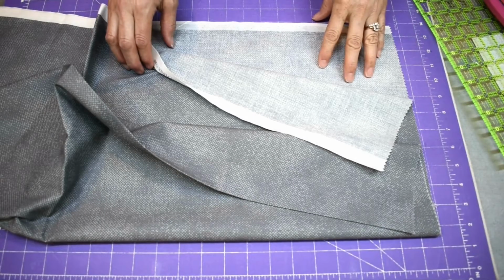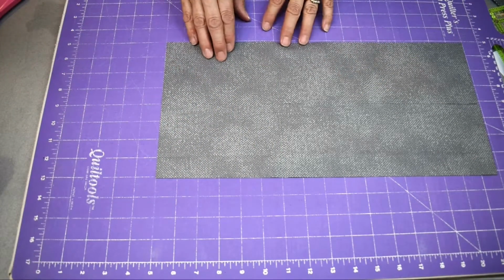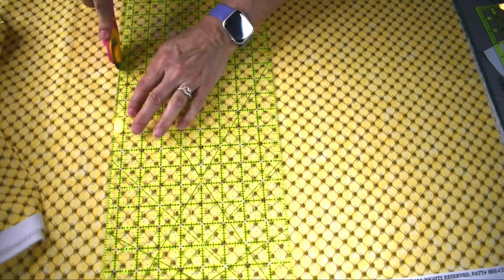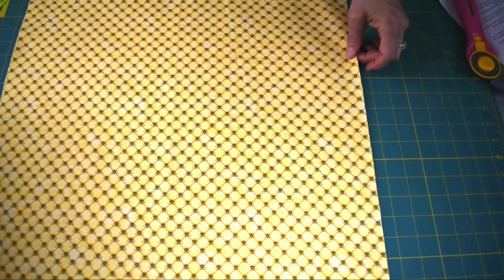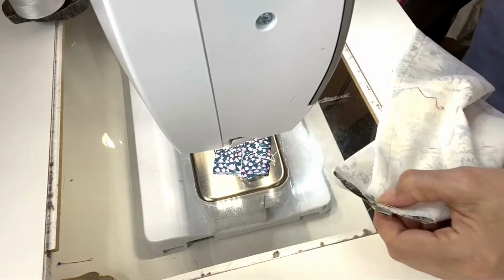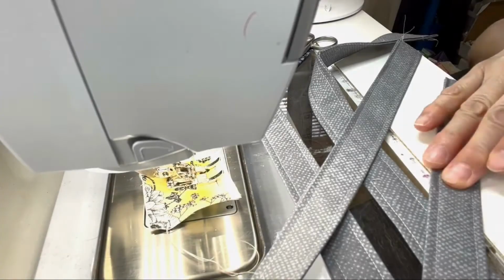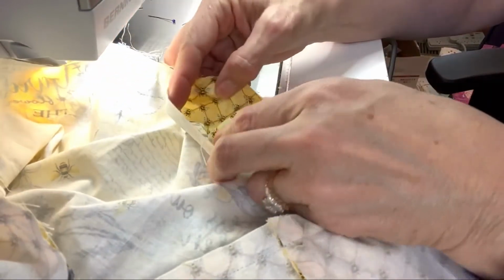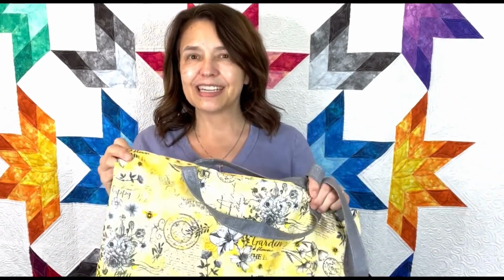Sew a Simple Tote Bag - EASY Step-by-Step Tutorial for Beginners!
Sarah Maxwell of Designs by Sarah J guides you through the process of making a simple tote bag using new Queen Bee fabrics by Timeless Treasures! View fabrics here and look for them at your local quilt shop or favorite online retailer starting in mid-July 2022